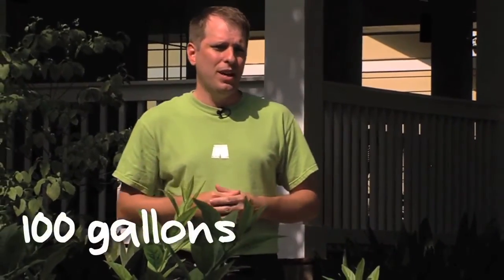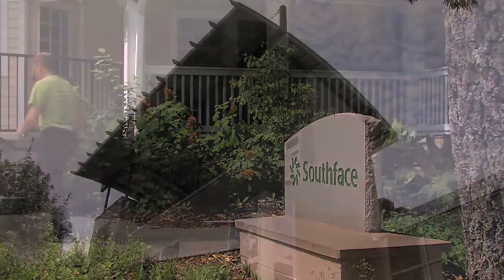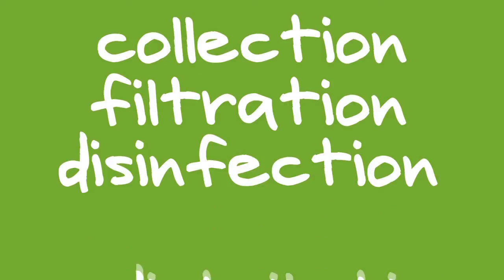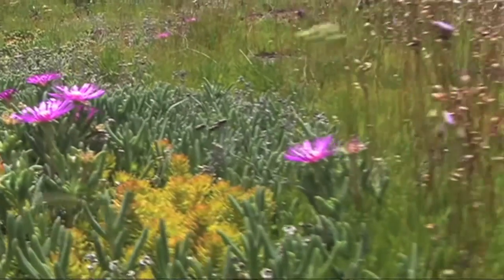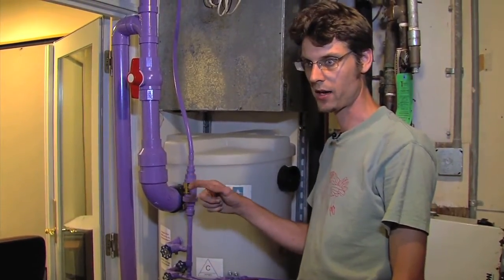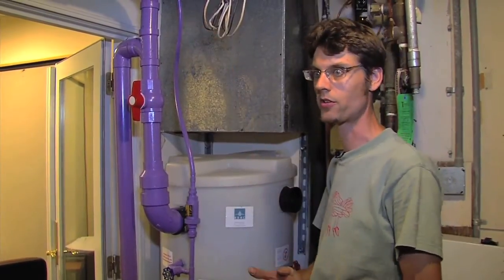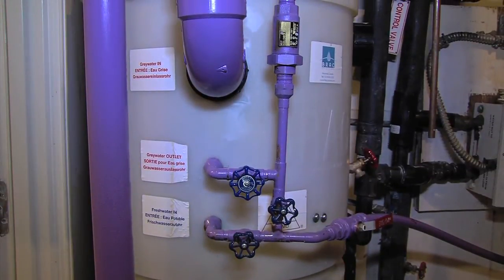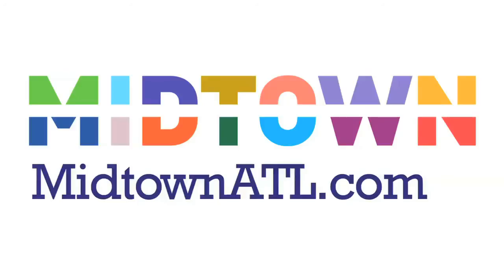Innovative Ways to Save Water with Graywater Reuse - Water Conservation in Atlanta Ga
Water Conservation Atlanta Georgia - How to Save water with Gray Water Reuse We waste perfectly good drinking water flushing toilets. And 25% of the water we use in our homes is for flushing. So, the toilet is great place to save. At the Southface Energy Institute in Midtown Atlanta, they have a gray water reuse system, which captures water from the sink and shower, then filters, disinfects and stores it until it can be used again, to flush the toilet. This video shows how that system works. Water Conservation Atlanta georgia - Living Green in Atlanta georgia.